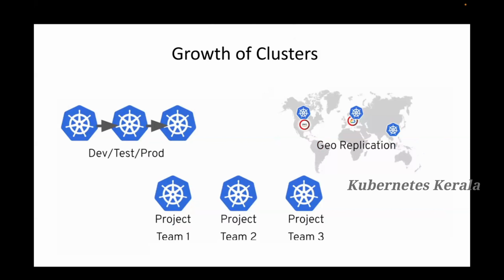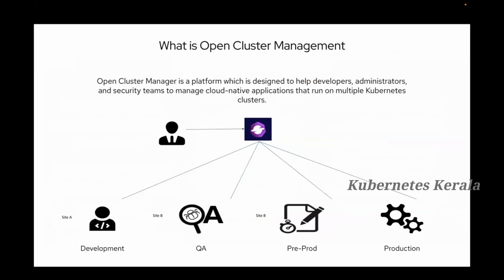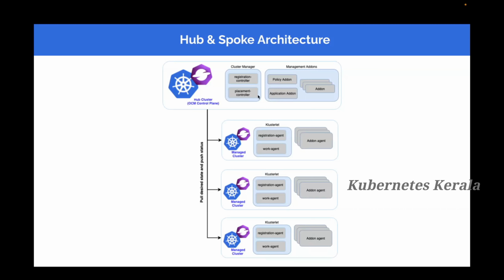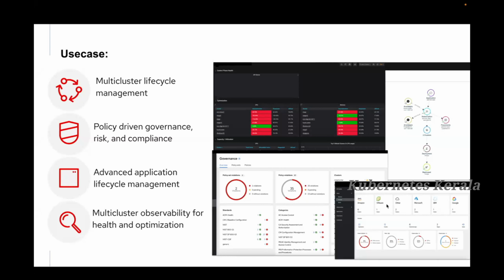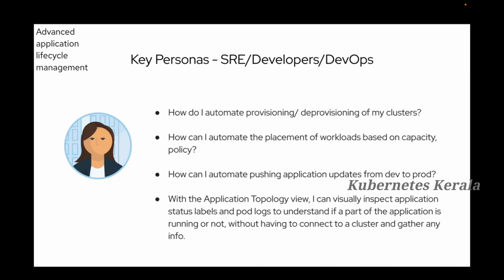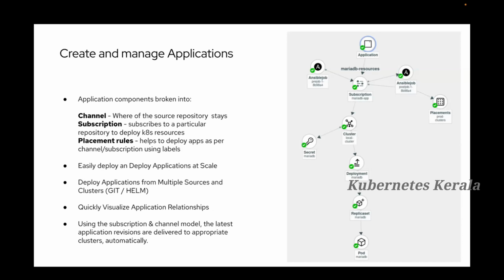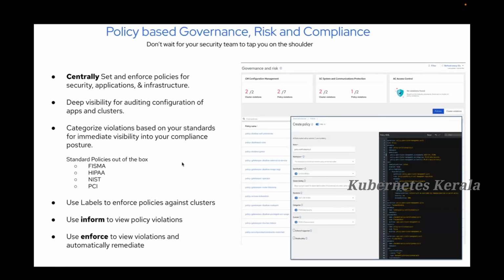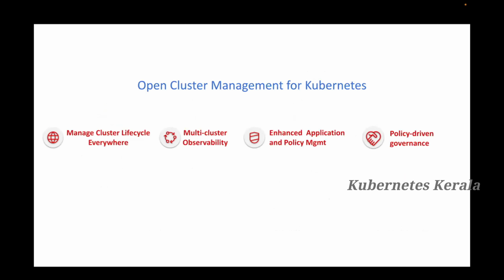Open Cluster Management | Kubernetes Kerala Meetup | August 2023 | by Dheeraj Reddy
Open Cluster Management (formerly known as Multicluster Management) is an open-source project within the Cloud Native Computing Foundation (CNCF). It provides tools and frameworks for managing multiple Kubernetes clusters as a single entity. The primary goal of Open Cluster Management is to simplify the management and governance of distributed Kubernetes environments, making it easier for organizations to work with clusters that span different cloud providers, on-premises data centers, and edge locations.

Key features and components of Open Cluster Management include:

    Cluster Lifecycle Management: It helps with the provisioning and lifecycle management of Kubernetes clusters across different environments, ensuring consistency and ease of management.

    Federation: Open Cluster Management allows you to create a federation of Kubernetes clusters, enabling centralized control and the ability to apply policies across multiple clusters.

    Policy Management: It provides policy-based governance and security capabilities for managing configurations, access controls, and compliance across clusters.

    Application Lifecycle Management: You can manage the deployment and lifecycle of applications across multiple clusters, facilitating application portability and consistency.

    Observability and Monitoring: Open Cluster Management includes monitoring and observability tools to gain insights into the health and performance of your clusters.

    Multi-tenancy Support: It enables multi-tenancy, allowing different teams or users to have their isolated environments within the same set of clusters.

    Integration with GitOps: Open Cluster Management can integrate with GitOps practices, allowing you to manage cluster configurations and application deployments through Git repositories.

    Scalability: It's designed to handle a large number of clusters, making it suitable for organizations with complex and distributed Kubernetes infrastructures.

Open Cluster Management is particularly useful for enterprises and organizations that have adopted Kubernetes and need to manage multiple clusters across various locations and cloud providers. It simplifies the administrative overhead and ensures consistent configurations and policies across these clusters, making Kubernetes more manageable at scale.